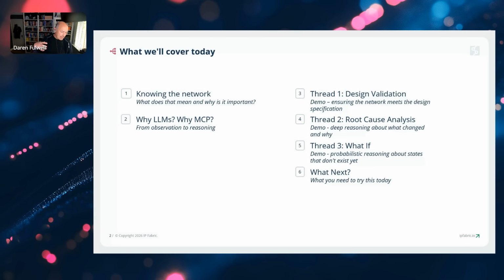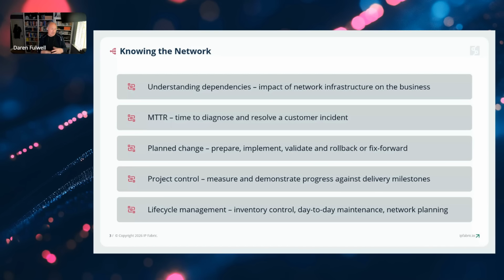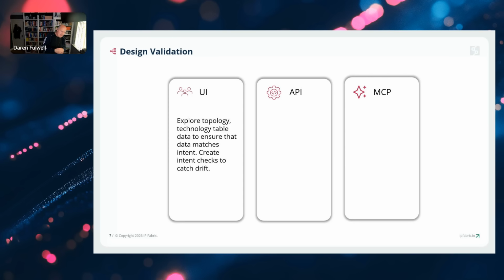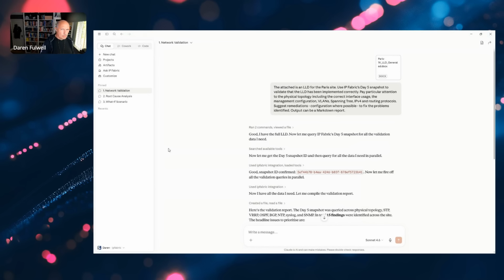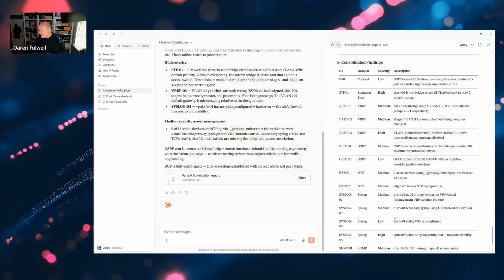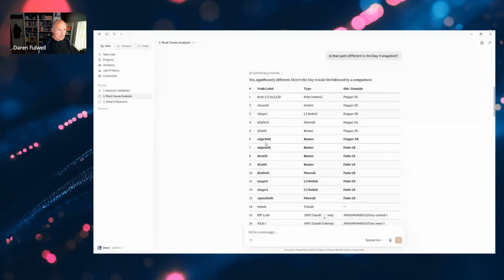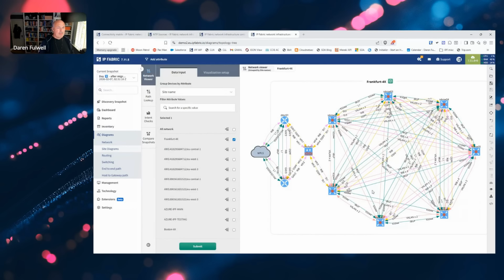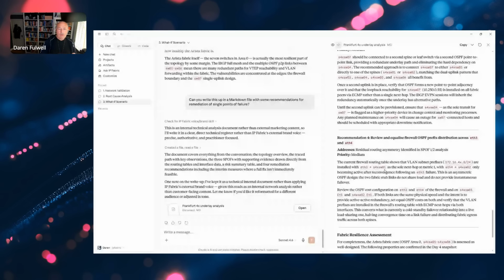Ask Your Network Anything with IP Fabric's MCP Server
All the knowledge in the world doesn’t help AI agents if it’s stuck inside an SME’s head.

IP Fabric has been solving this data problem long before AIOps entered the picture, giving network teams a clear picture of network behavior in a programmatically accessible form. And with IP Fabric’s new MCP server, that knowledge is now available as context for an LLM to reason over.

Tune in to our recent webinar to learn why and how this development can change the way you operate your network, and illustrate a new set of AIOps use cases for IP Fabric such as:

- Accelerating root cause analysis by comparing topology and state data.

- Automating compliance audits and report generation for all major security and regulatory frameworks.

- Running “what-if” simulations to plan for digital transformation and failure scenarios.